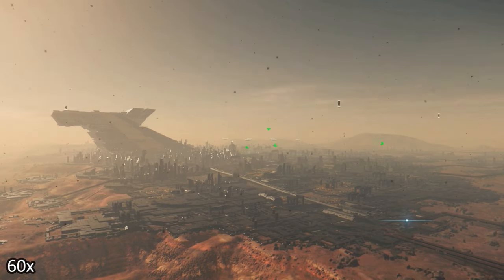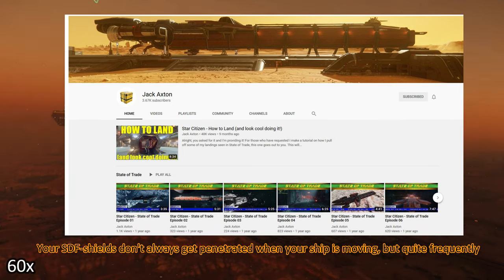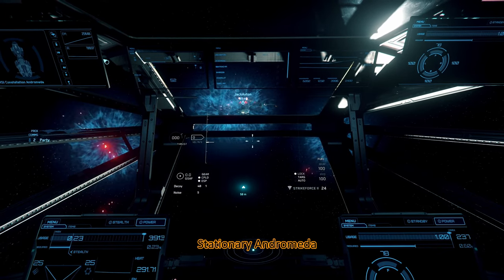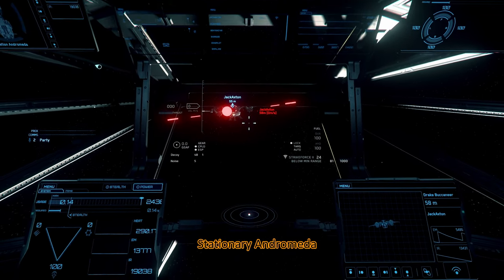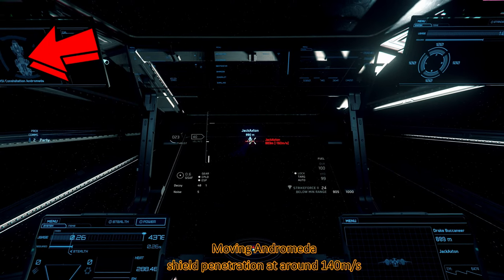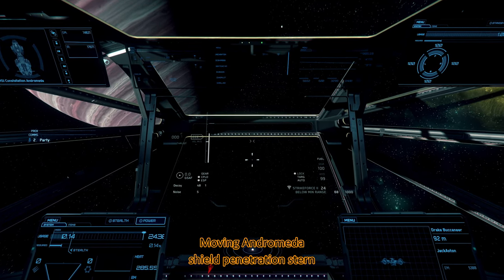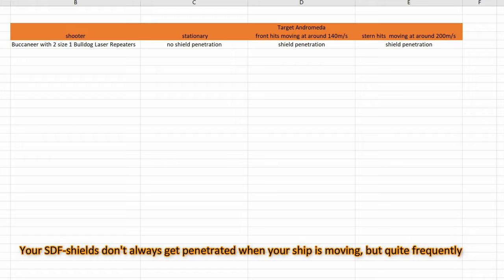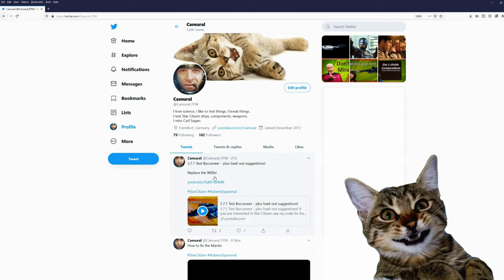3.13 PTU SDF-shields busted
3.13 PTU SDF-shields busted

Music

Outro

Spectrum: Camural

PC specs:
2 TB NVme SSD
1 TB SATA SSD
3 TB HDD
1440p 144Hz 27inch main monitor